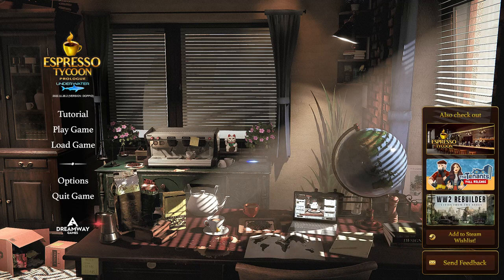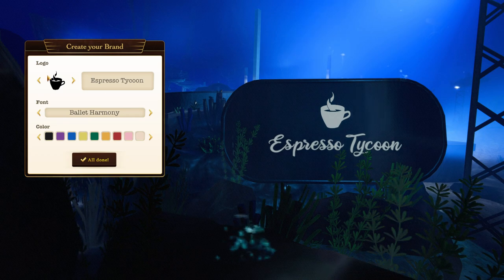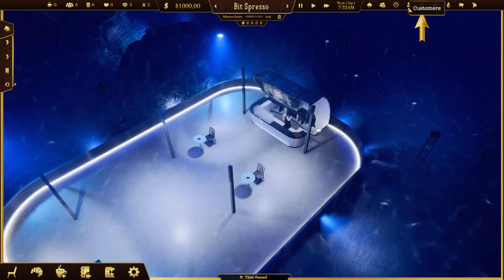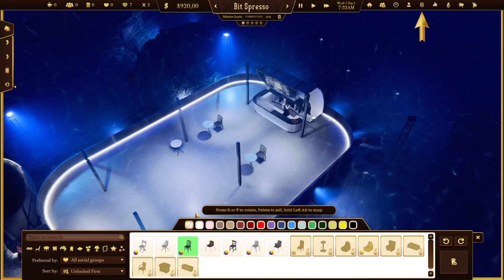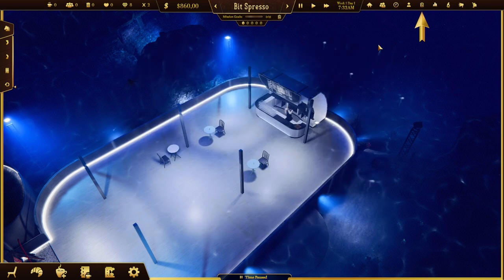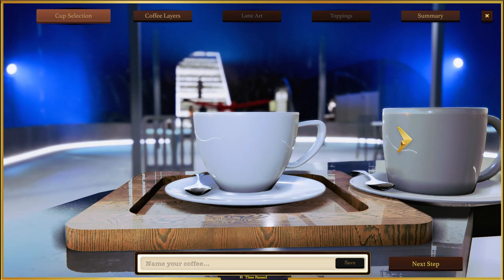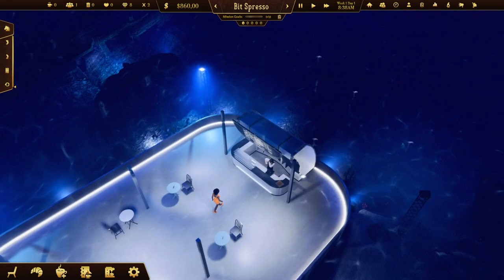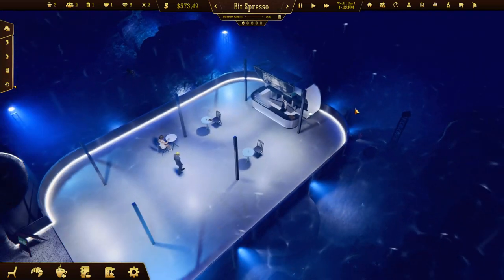Espresso Tycoon Prologue: Underwater GAMEPLAY 🤔 Casual Fun Strategy Games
Free Simulation Simulator Game

A completely FREE underwater mission from the Espresso Tycoon - a coffee shop simulator. Build your own cafe from scratch, hire staff, create the most delicious recipes in the whole Pacific Ocean and make customers happy! Decorate, manage, and build a successful coffee business in Sydney!